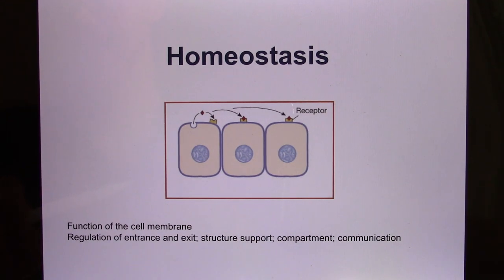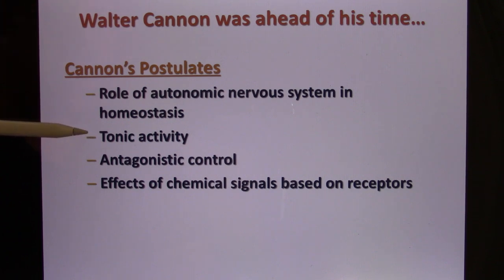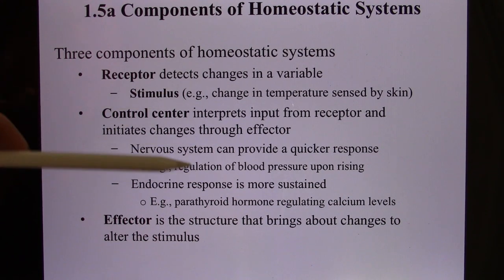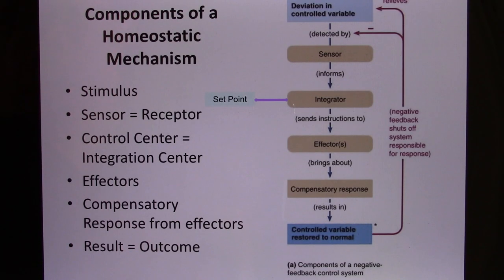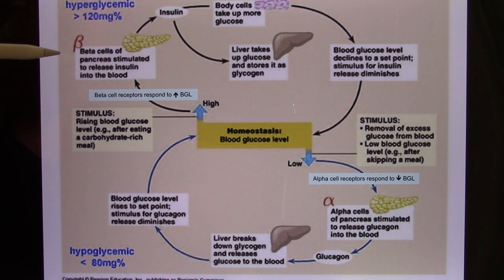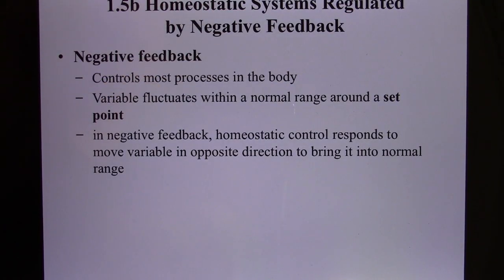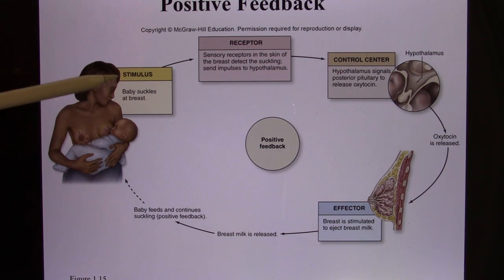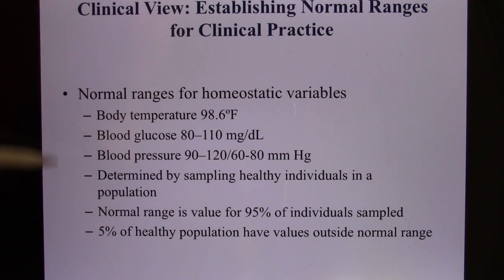ACC Biol2401 API Online Lecture Ch1 Homeostasis